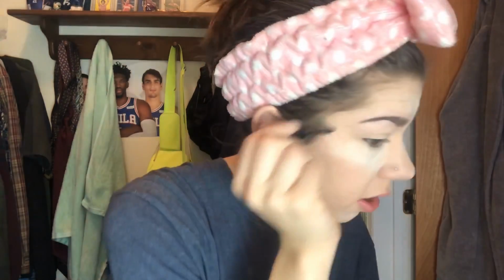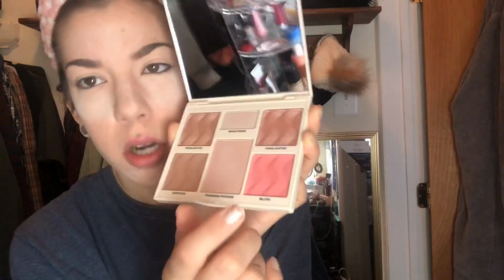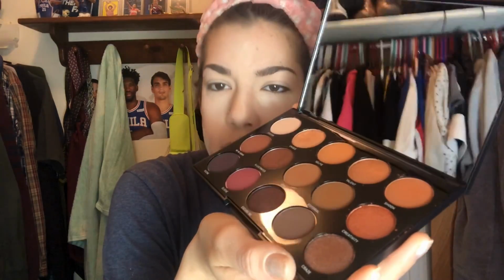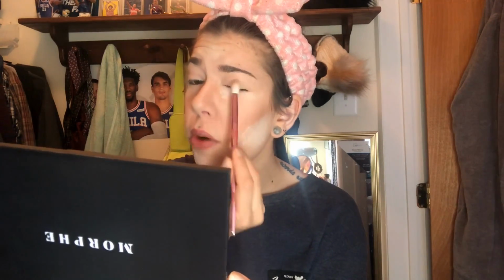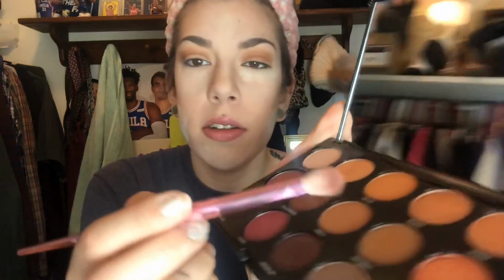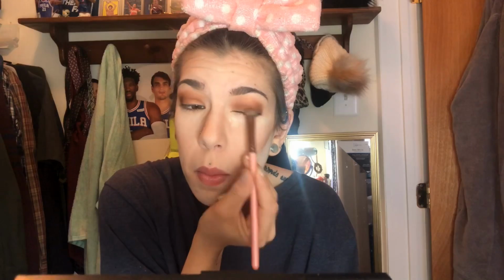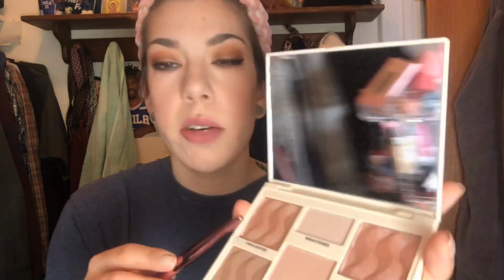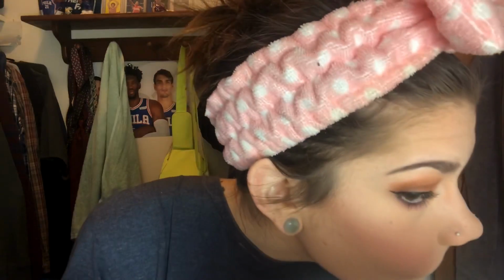BOXY LUXE MARCH UNBOXING AND TRY ON!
In this video I unbox my boxyluxe for March! Not only do I show you the products but I also try them on!

Remember that this is the boxyluxe not just the regular boxycharm. Products do differ in every box.

If your interested in signing up for a subscription please

Products that I received included:

itcosmetics: Confidence in a cream transforming moisturizing super cream ($48)

iconic: eyebrow cushion, shade medium ($40)

coverfx: perfector face palette, light/medium ($45)

modabrushes: powder and soft glow kit ($29.99)

morphe: 15-shade artistry palette ($16)

becca: ultimate lipstick love ($24)

wanderbeauty: lift off purifying and brightening peel off mask ($34)

lilylashes:exclusive faux mink Gaia lashes ($24.99)

deborahlippmann: O’Donna and Modern Love ($20)

boxycharm: traincase ($20)

Xoxo-kissinemma*